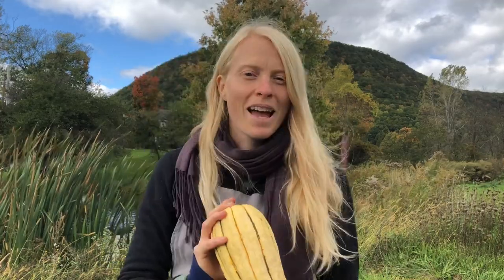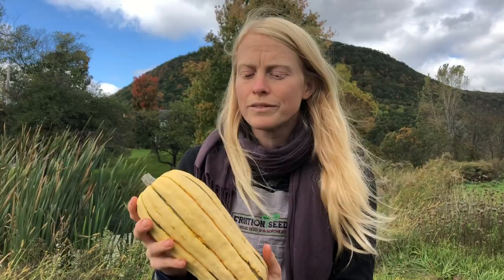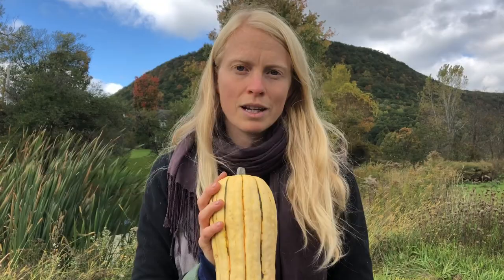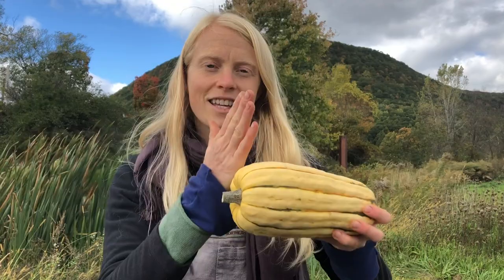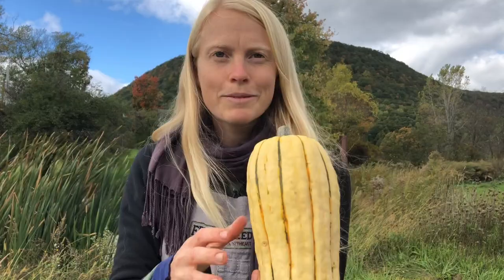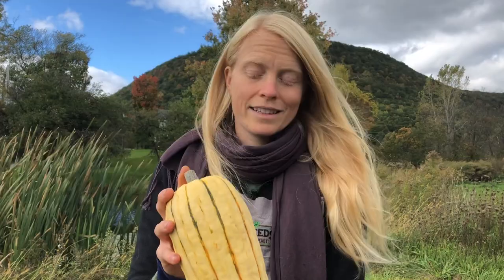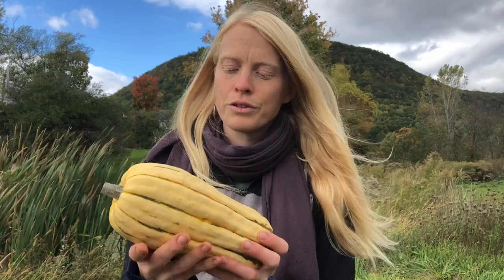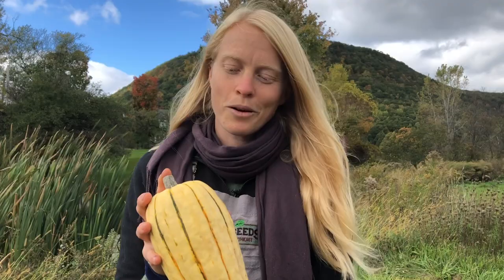The Delectable Delicata Squash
We love to share what we love!

You'll find our organic Delicata seeds (and so many more!) on our

Hope to see you on the farm one day!

Petra